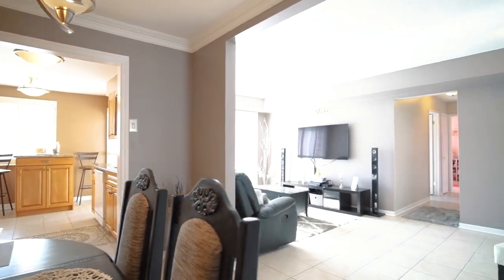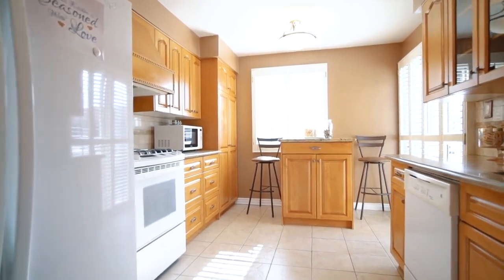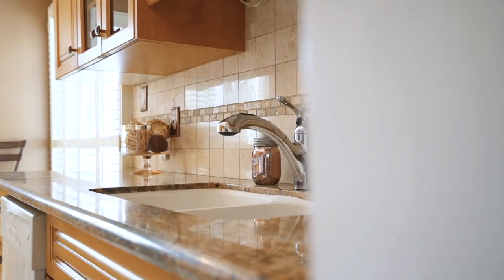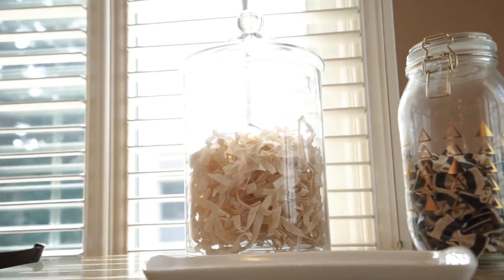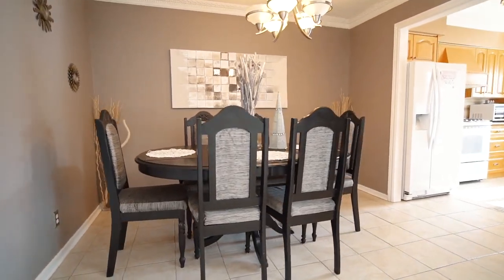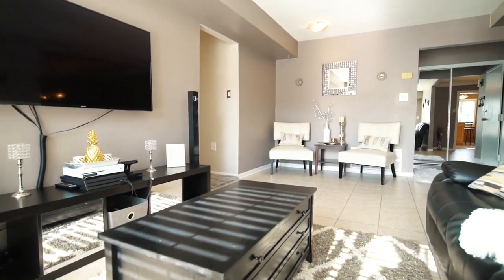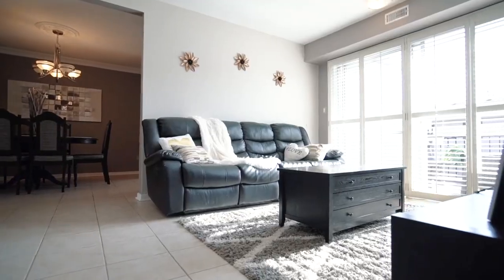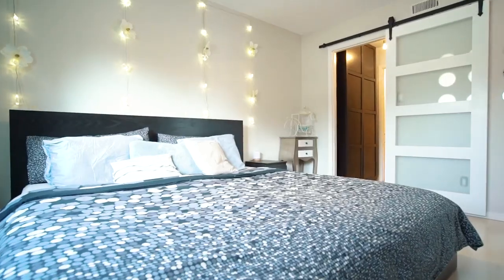96-2701 Aquitaine Ave Mississauga Branded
Welcome to this beautiful 3 bedroom home in the heart of Mississauga’s Meadowvale Community. Open concept design with laminate flooring, upgraded lighting, forced air, and freshly painted with many improvements throughout. The kitchen includes granite counters, solid wood cabinets, a stunning custom backsplash, and walks out to the bright open balcony. This home boasts a spacious master bedroom with walk-in closet and private en-suite along with two additional generously sized bedrooms.  The living room is complete with gorgeous shutters and sliding doors that walk out to the balcony. Enjoy the in-suite laundry, private garage, driveway, and maintenance free living. Less than a 10 min walk to Meadowvale Go Station, Meadowvale Town Centre, Meadowvale Library and Community Centre, Schools, Maple Woods Park, and Aquitaine Lake. Just a 10 min drive to Credit Valley Hospital, 401, 407, and Erin Mills Town Centre. Perfect for convenience and style, you don’t want to miss this one!